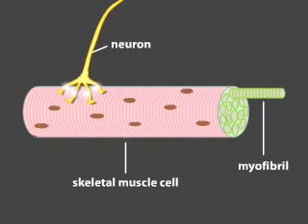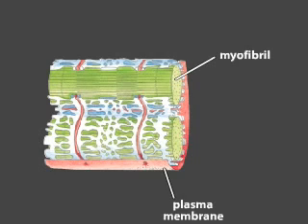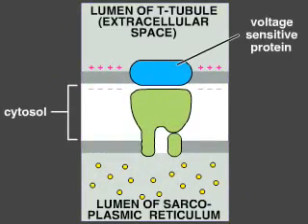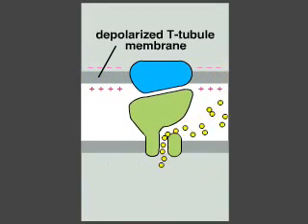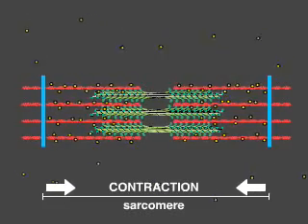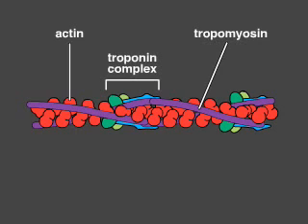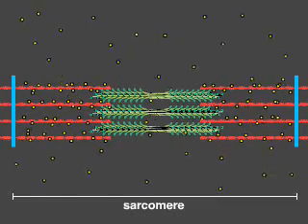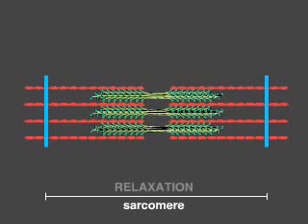How a muscle contraction is signalled Animation low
a study vedio